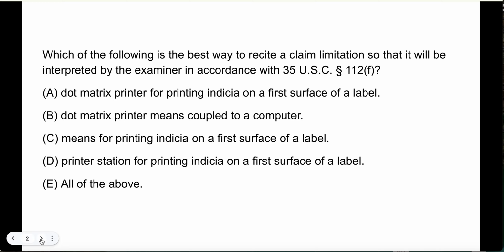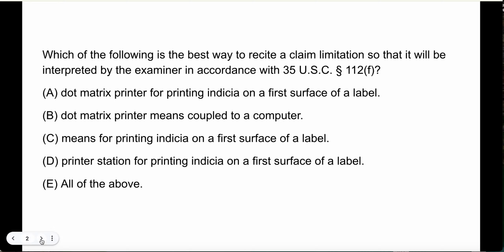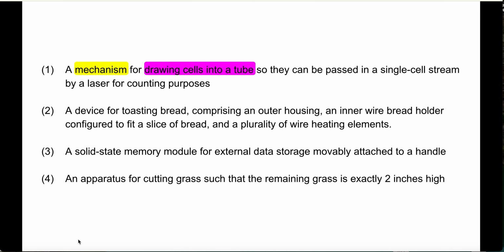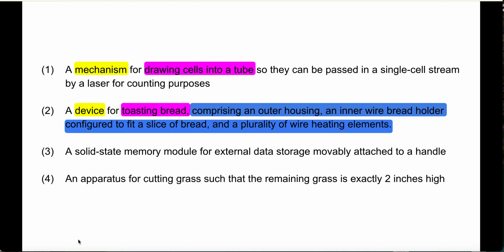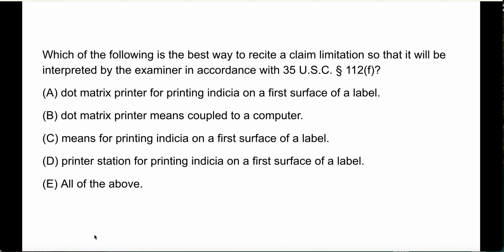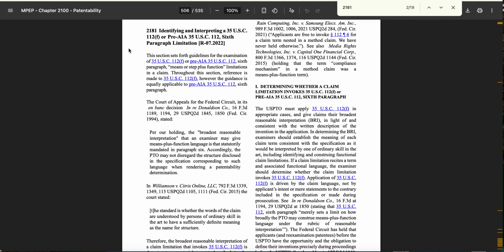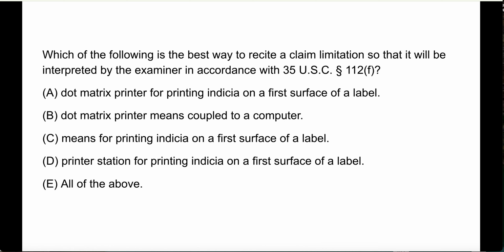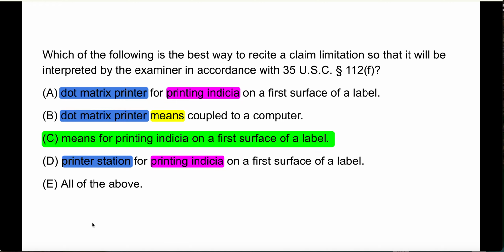Full Exam Question 1: Means-plus-function claims and 112(f)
This video is part of a series working through real questions from a USPTO-released patent bar exam from 2002, updated to reflect current post-AIA law. In this video, we cover 35 USC 112(f) and means-plus-function claim language, including how to navigate the MPEP to find the controlling rule during the exam.

Topics Covered:
*What triggers 112(f) interpretation (and what doesn't)
*Why "means for" language gets narrowly interpreted
*How to spot nonce words like "device," "mechanism," and "apparatus"
*Live MPEP navigation demo

Free resources to get started: patentbarunlocked.com includes a free Introduction to US Patent Law module and a 10-question sample quiz.

Studying for the patent bar? I passed it after 4 months of self-study while working full time, and built Patent Bar Unlocked to be the affordable, exam-current course I wish I'd had.